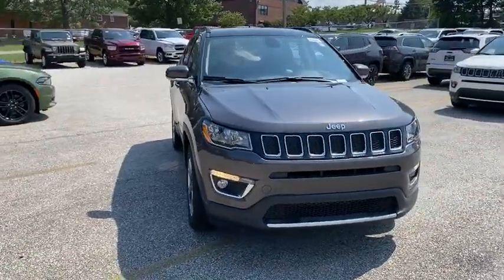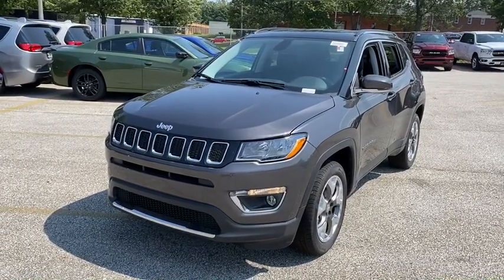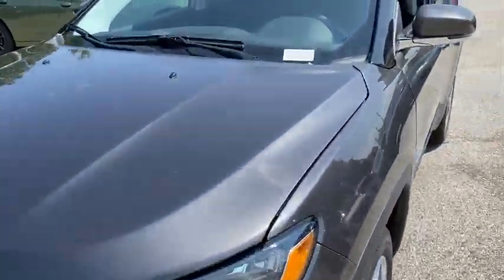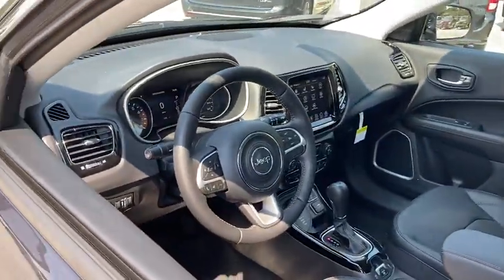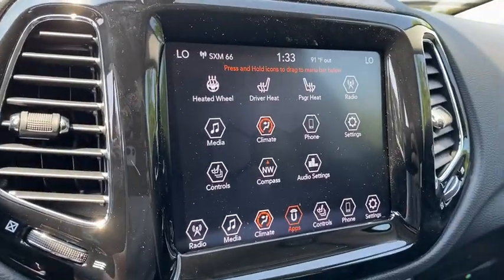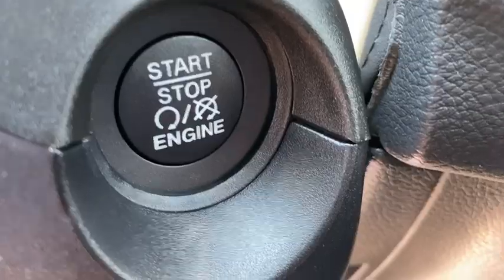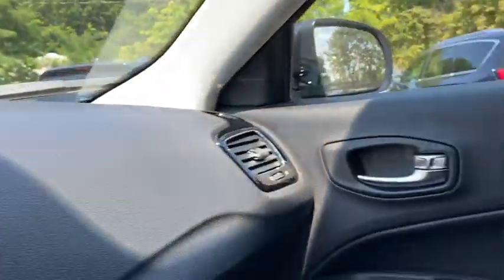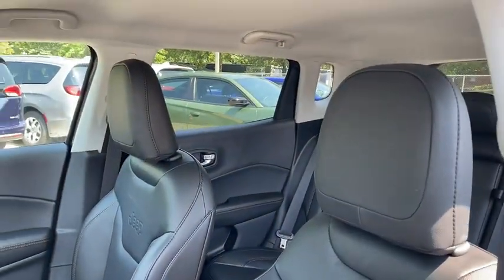2020 Jeep Compass Willoughby, Painesville, Chardon, Chesterlane, Mayfield Heights OH J20513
Granite Crystal Metallic Clearcoat New 2020 Jeep Compass available in Willoughby, Ohio at Chrysler Dodge Jeep Ram of Willoughby. Servicing the Painesville, Chardon, Chesterlane, Mayfield Heights, OH area.